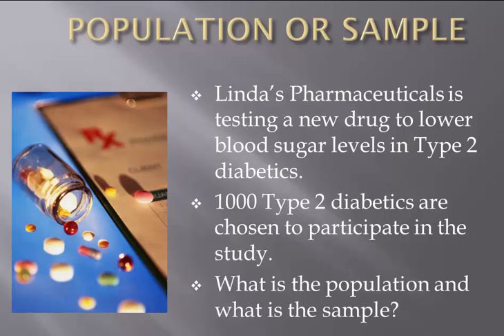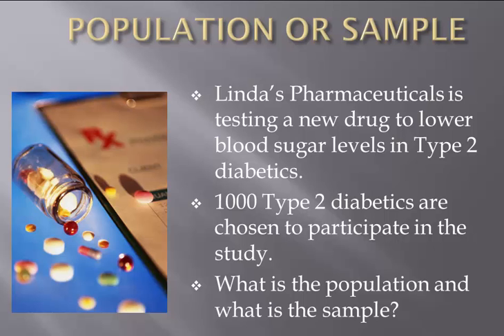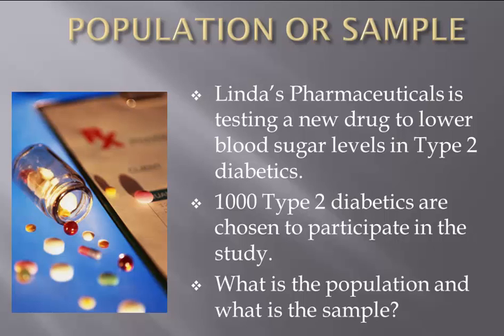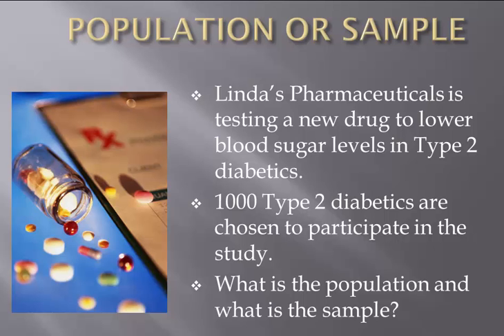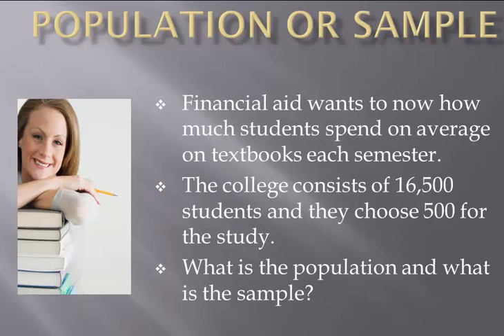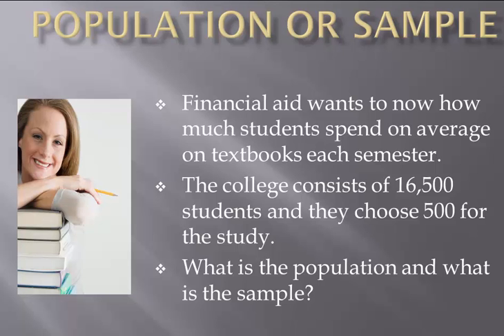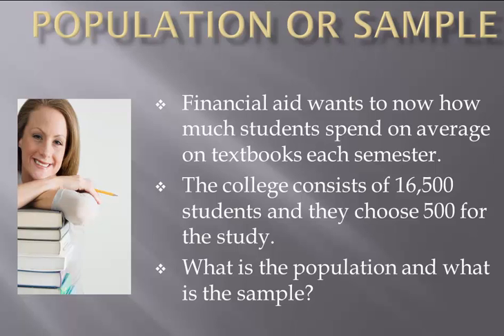Sample vs Population 2012-12-08-1608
Talks about the population vs sample.